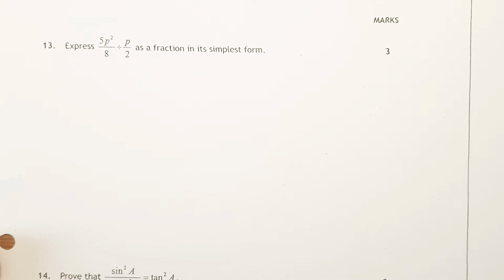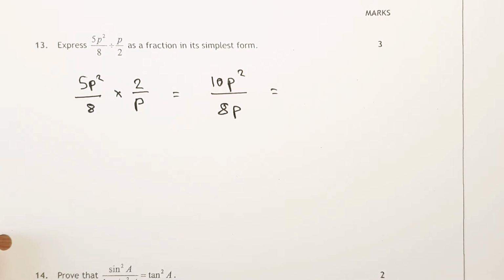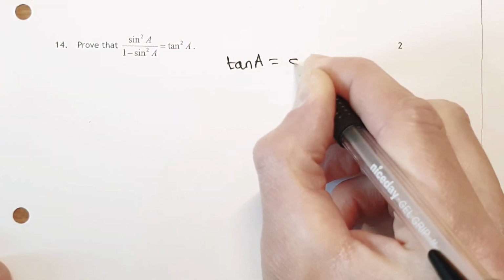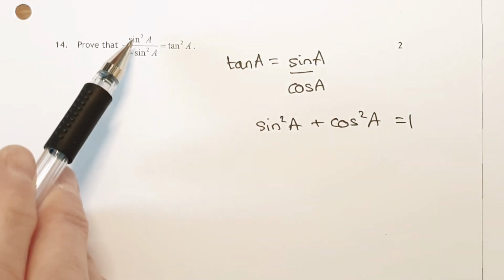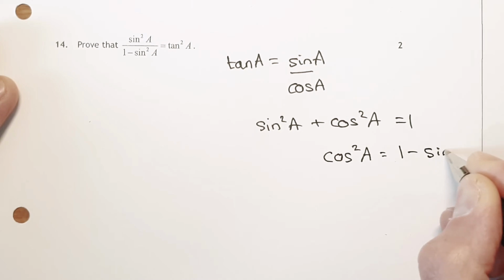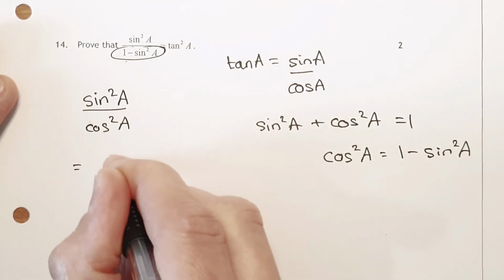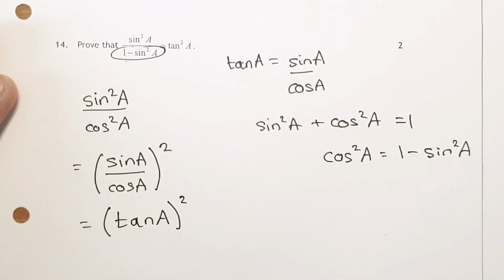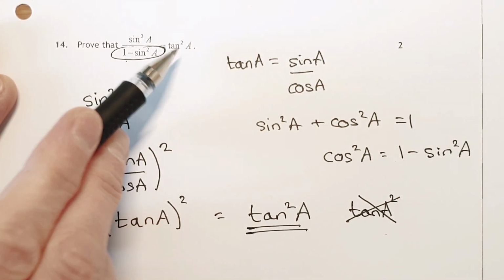National 5 Maths Practice Paper G Paper 1 Q13,14